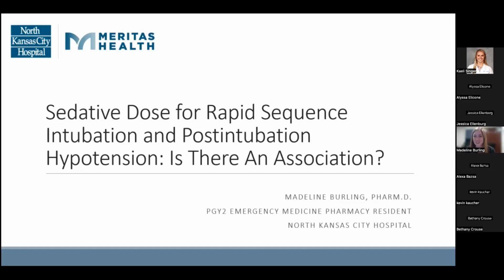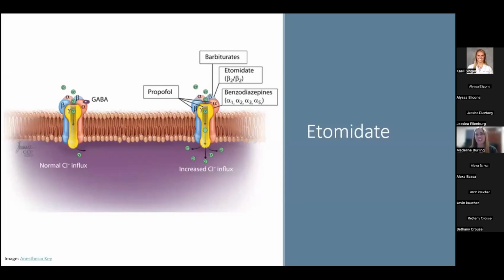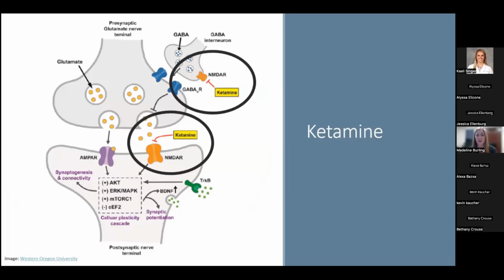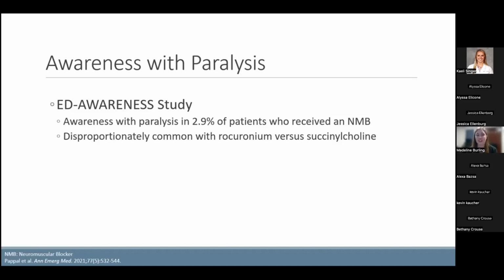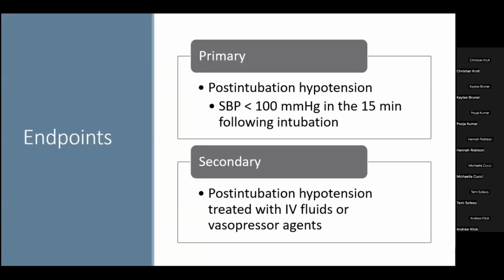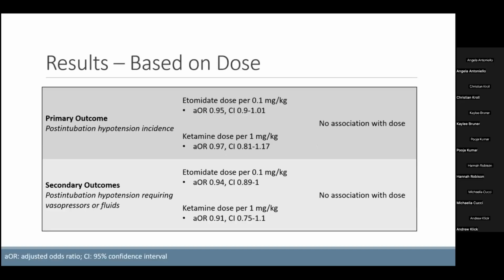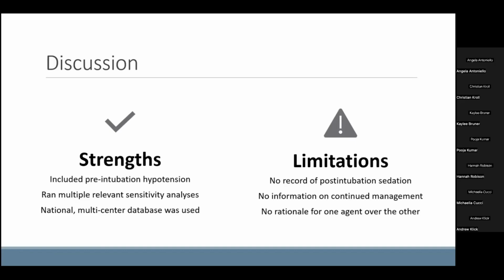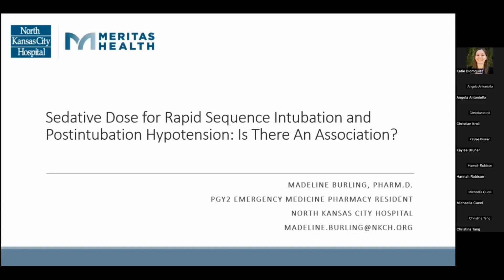Sedative Dose for Rapid Sequence Intubation and Postintubation Hypotension: Is There An Association?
ACCP EM PRN Journal Club: September 2023

Presenter: Madeline Burling, PharmD | PGY2 Emergency Medicine Pharmacy Resident | North Kansas City Hospital